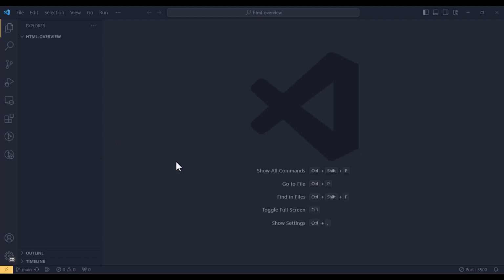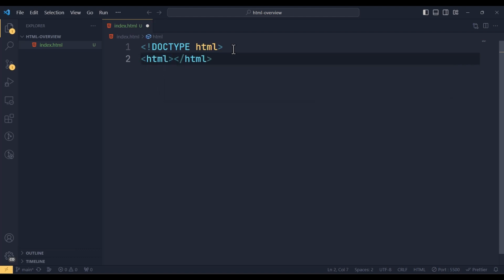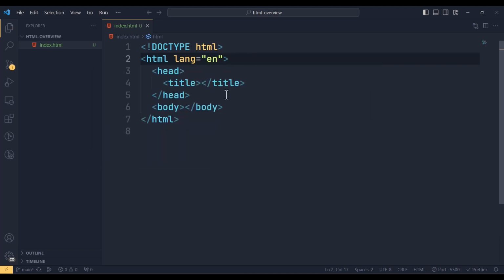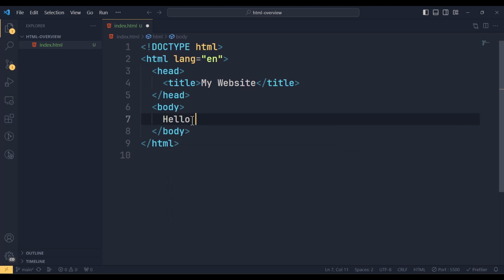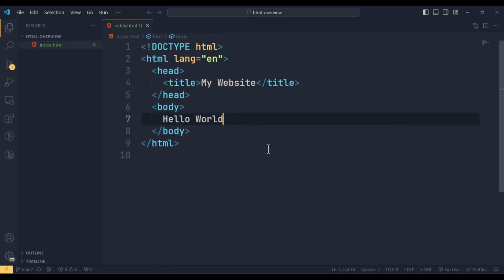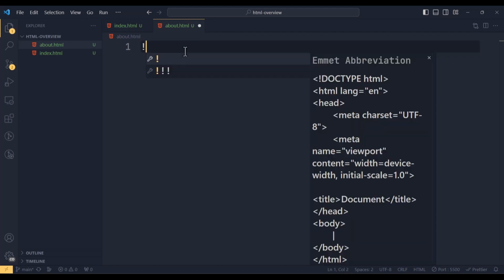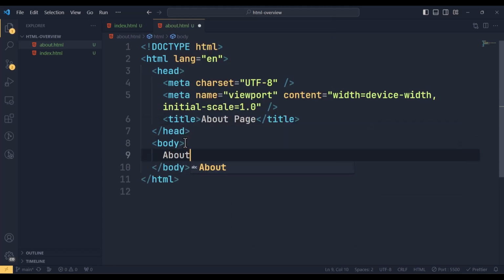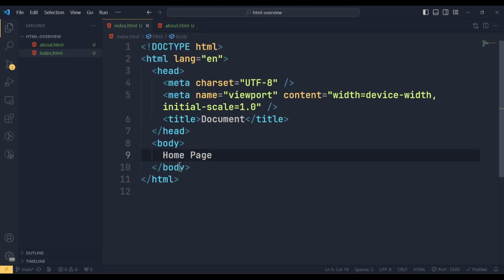HTML Crash Course - #04. Barebones of An Html Document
Hello guys, in this video, we'll explore the fundamental building blocks of an HTML document, breaking down each essential element step by step.
We'll dive into the basic structure of an HTML file, discussing the crucial tags such as DOCTYPE, html, head, and body. Understanding these foundational components is key to creating well-structured and functional web pages.
By the end of this video, you'll have a clear grasp of how to set up a barebones HTML document from scratch and comprehend the purpose and significance of each component.